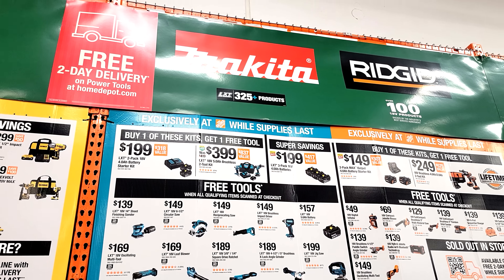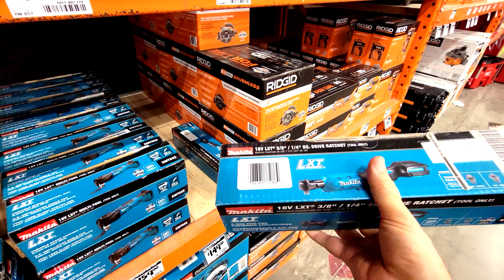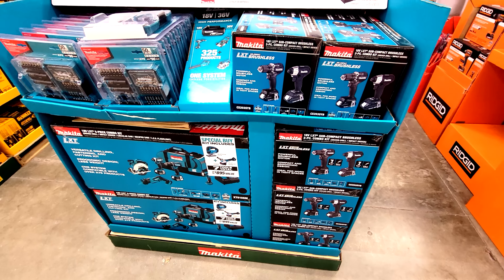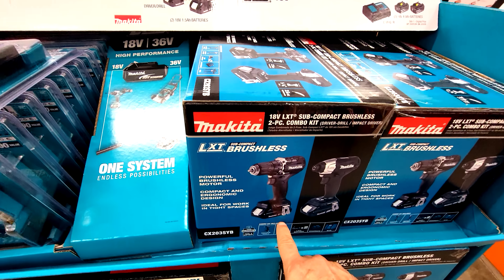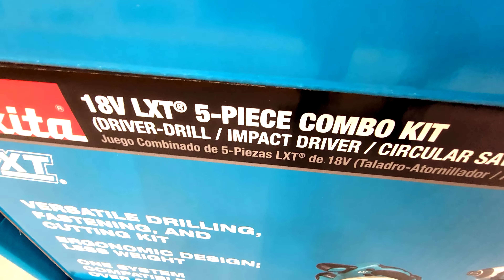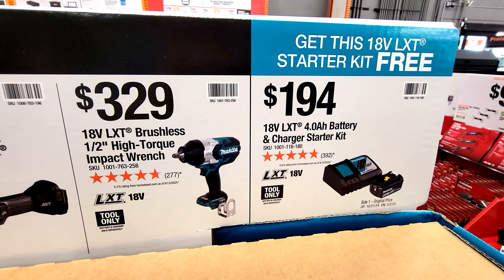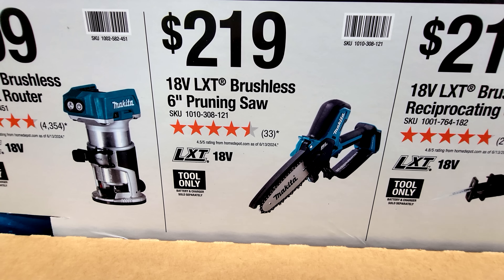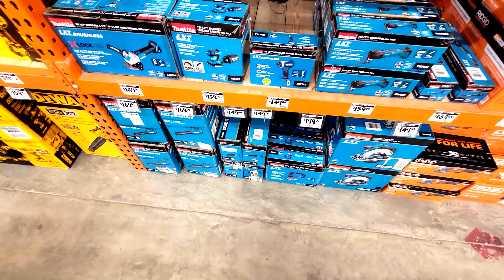Home Depot SLASHES Prices on Makita Tool Sets for Black Friday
In this video, we'll show you the best Makita Tools Home Depot Black Friday buy 1 get 1 free tool deals for 2024. Watch this video if you're looking for the best Black Friday power tool deals! We'll show you the best deals on drills, saws, multitool, wrenches, multi-tool kits, and more, so you can get the tools you need for the holidays with minimal effort. Don't miss out on these deals, and watch our next video for the best deals on home appliances! Enjoy your Home Depot Black Friday 2024 deals from Makita Tools.
🛒 Home Depot Main Buy One Get One Free (BOGO) Tool Deals
🛒 Makita GWT05Z 40V XGT BOGO 1/2 in. Impact Wrench